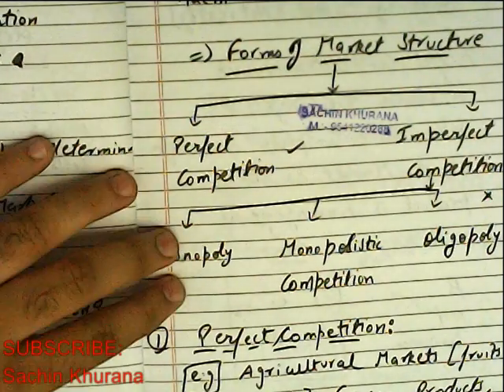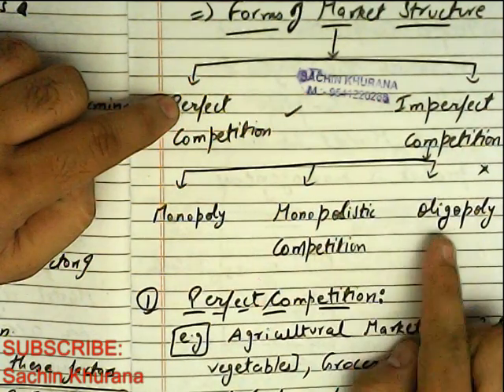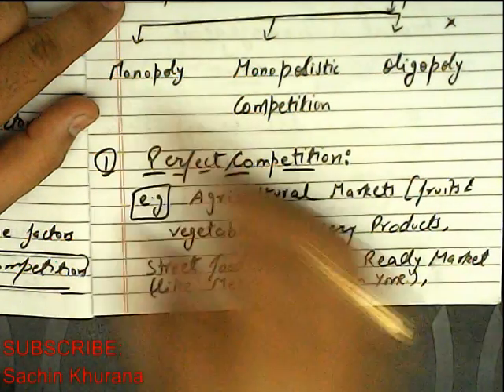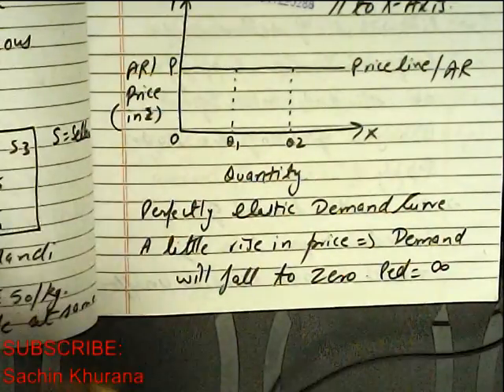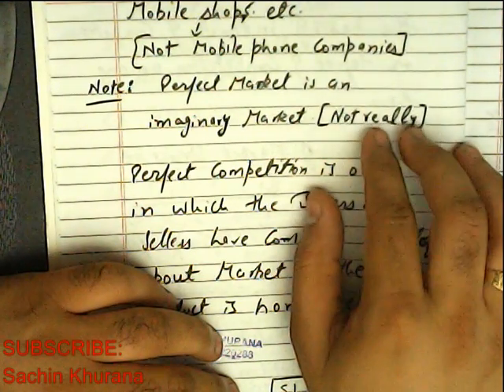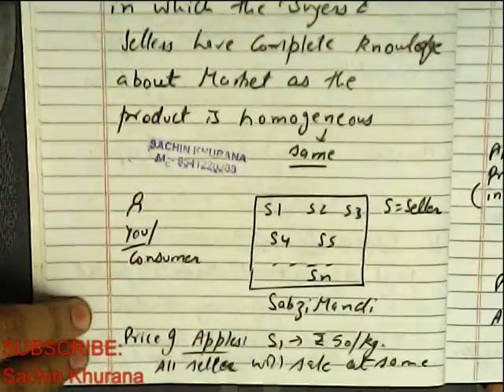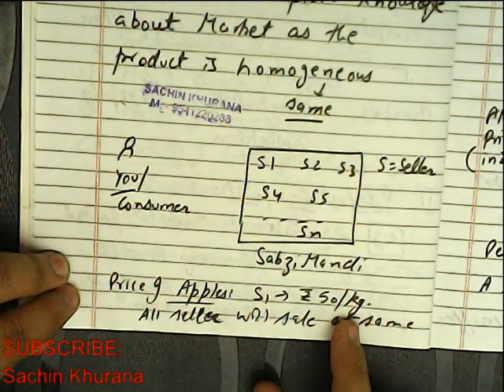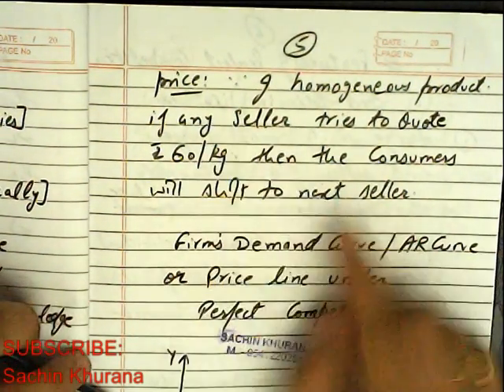XI. L46. Micro economics. Perfect competition introduction